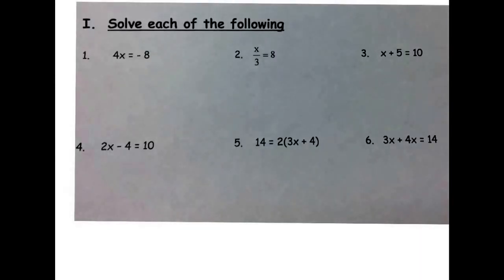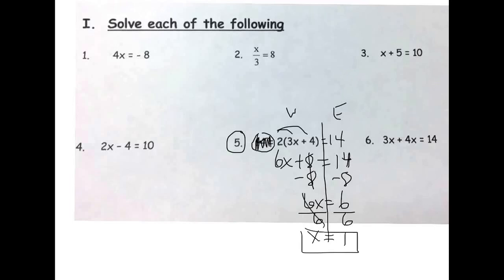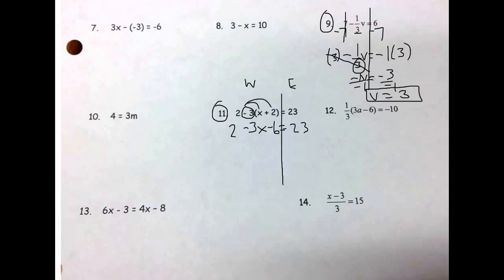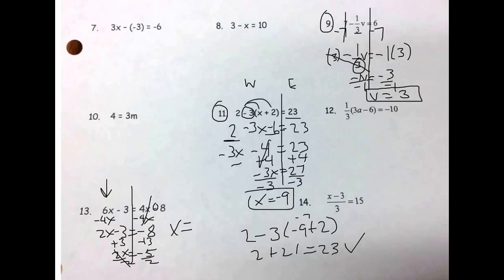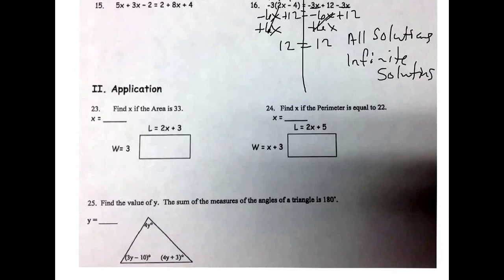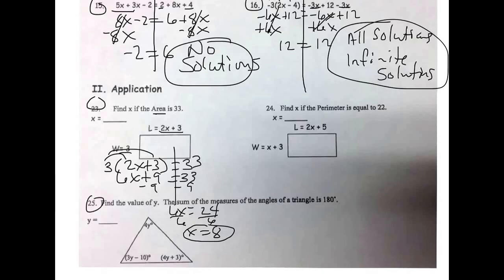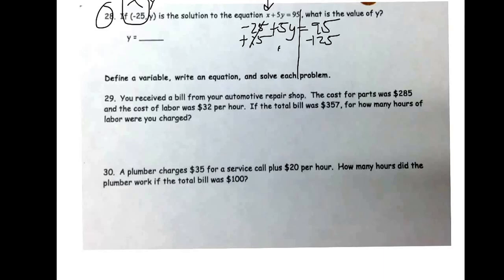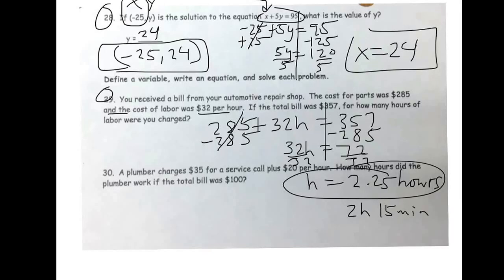Test Review Unit 2 9-25